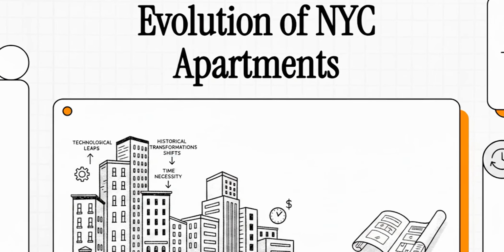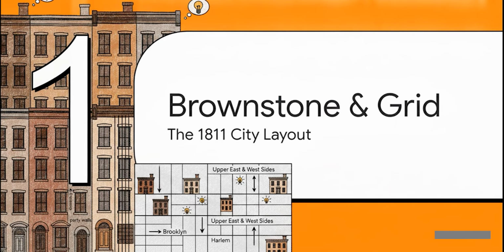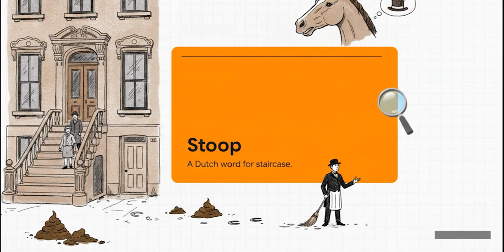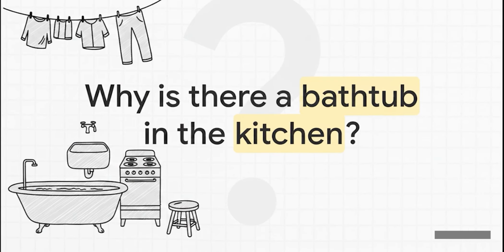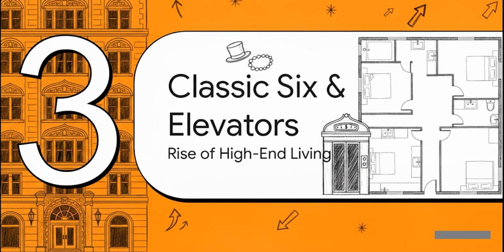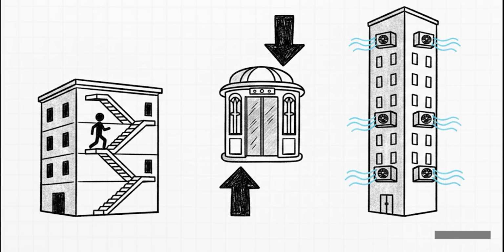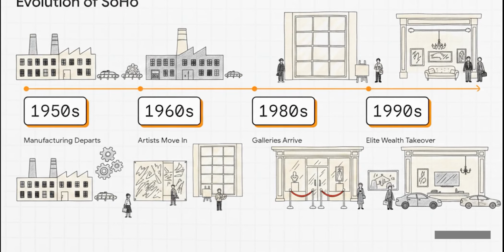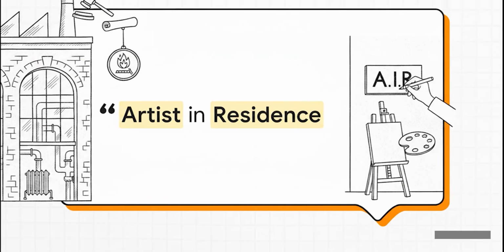Why NYC Apartments Look Nothing Like They Did 100 Years Ago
Discover how NYC architecture reflects the city's changing society. We analyze historical floor plans to decode how we used to live.

This breakdown explores the evolution of NYC architecture by examining the structural changes in buildings over the last century. From the practical placement of bathtubs to the social function of front stoops, we look at how technological and socioeconomic shifts dictated the design of our homes. This is for anyone interested in urban planning, historical preservation, or the physical development of New York City.

By comparing past floor plans with modern standards, you will gain a clearer understanding of why NYC buildings look the way they do today. We also discuss the potential future of abandoned urban spaces and how architectural history informs current development strategies. This analysis connects the dots between early construction methods and the modern reality of city living.